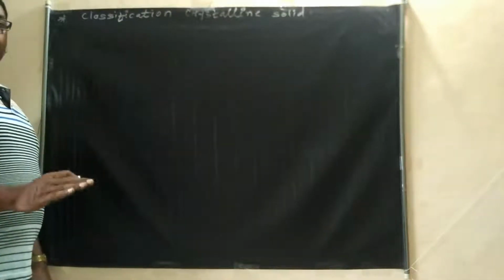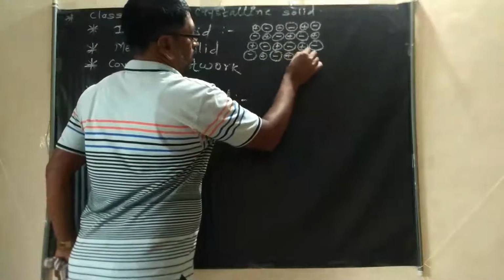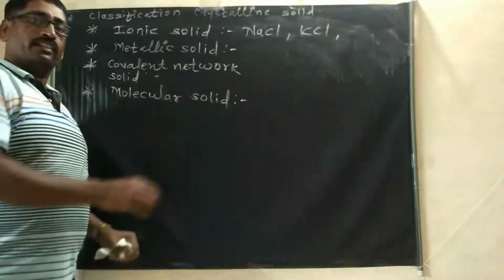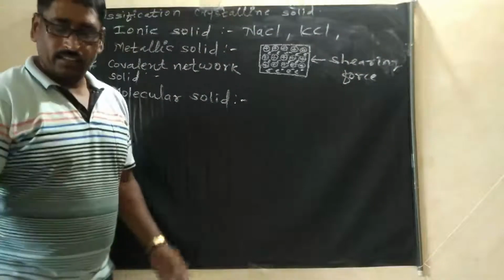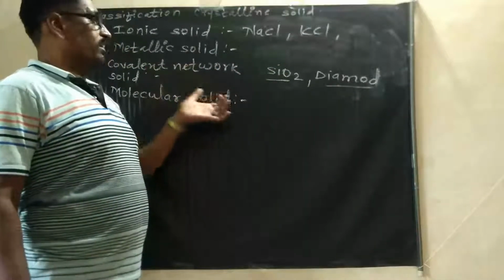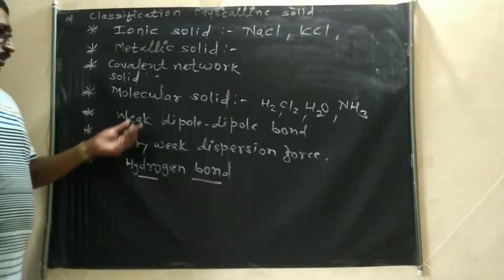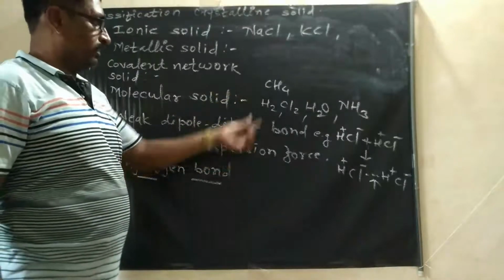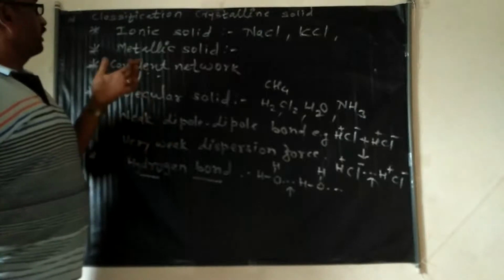Class 12 chemistry lesson 1 solid state part 2